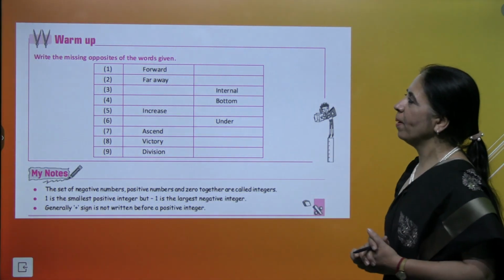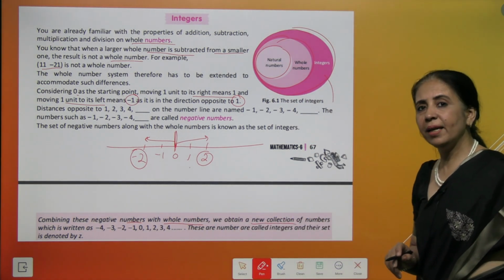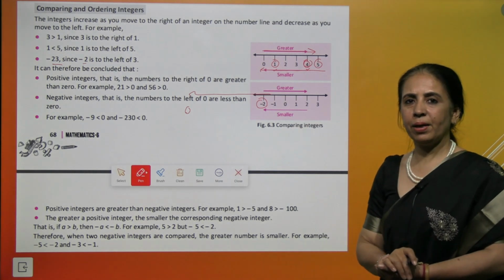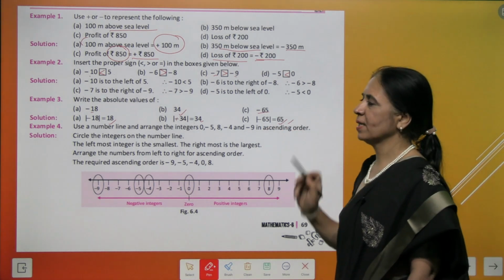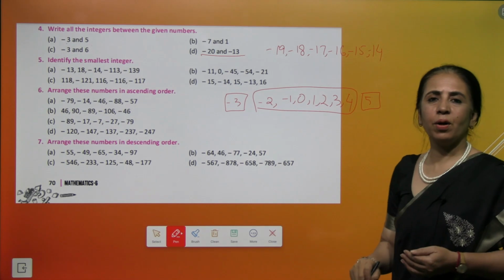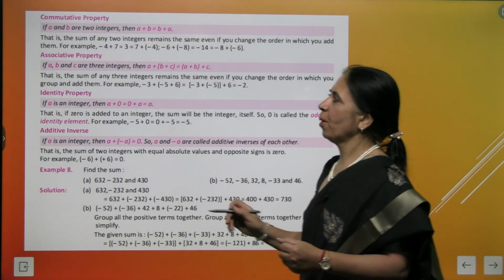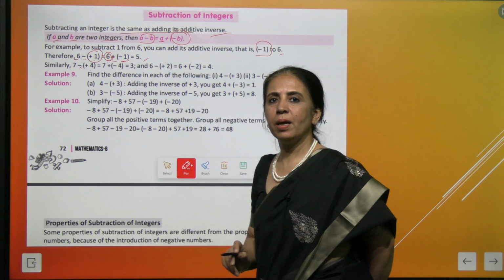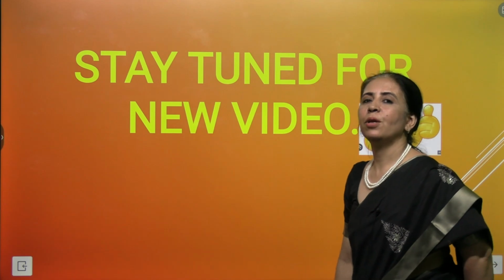CHAPTER 6 INTEGERS | Maths Class 6